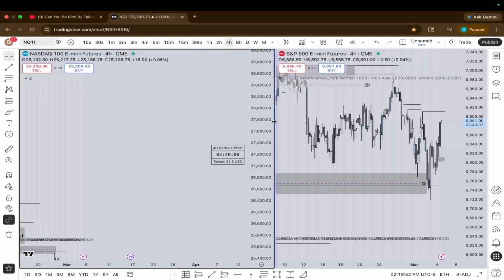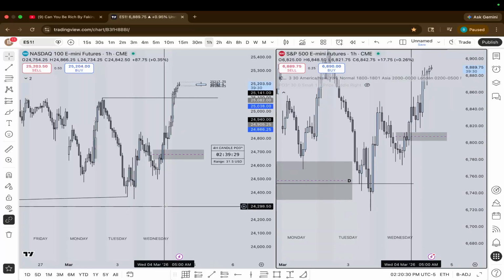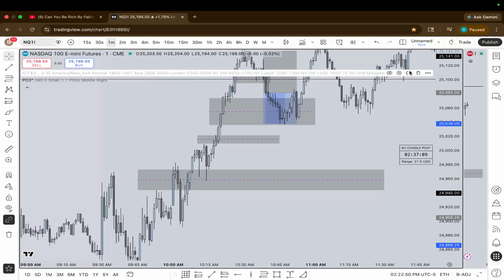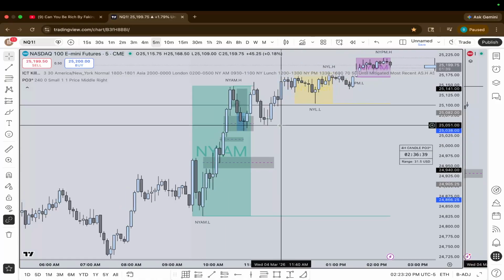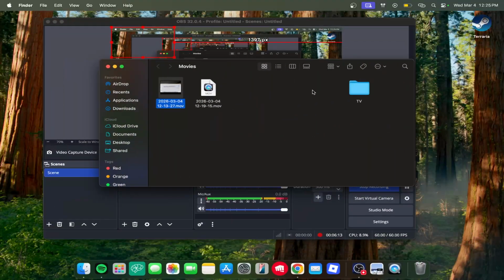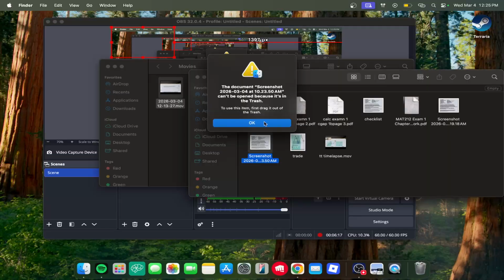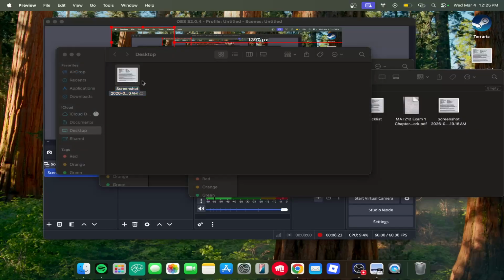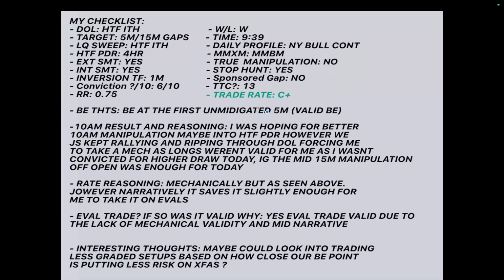Recap Analysis Of How I Made 3000$ (March 4,2026)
follow and like all my shi across all platforms
TT: be.trades14